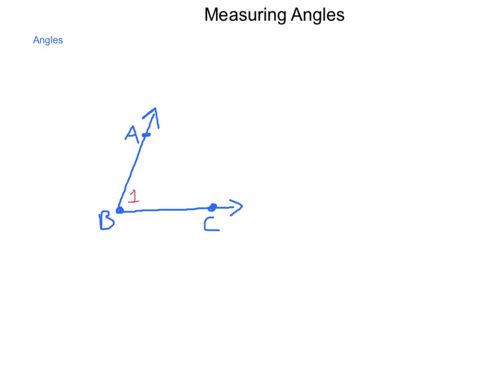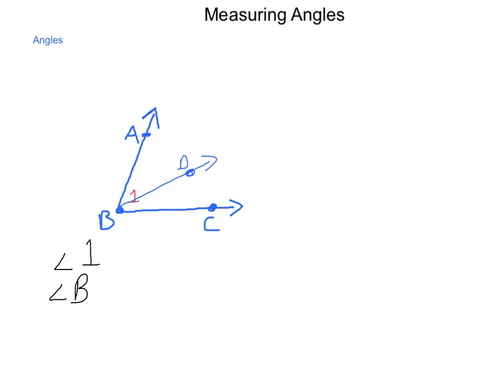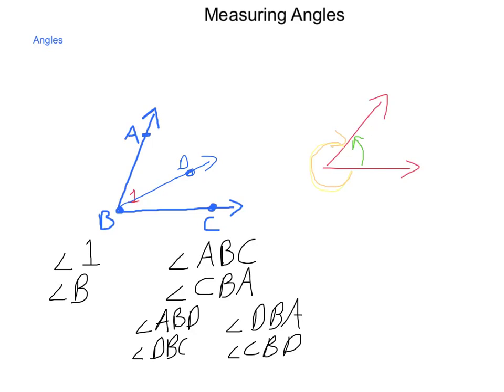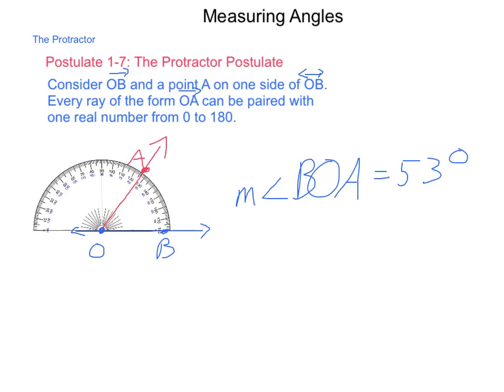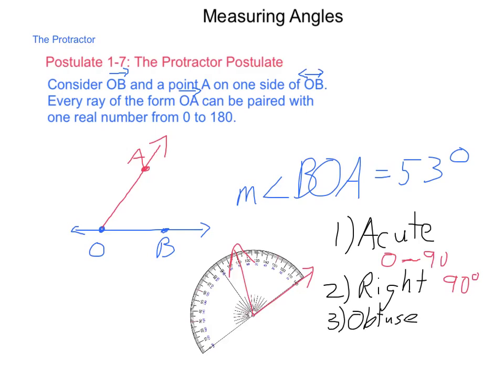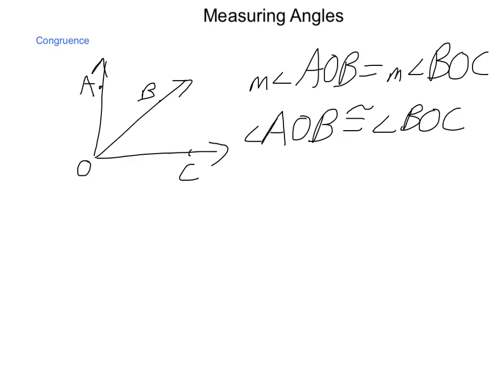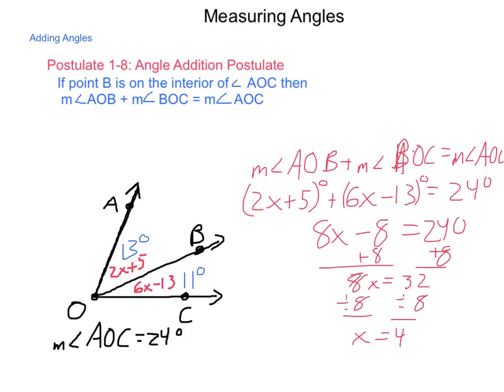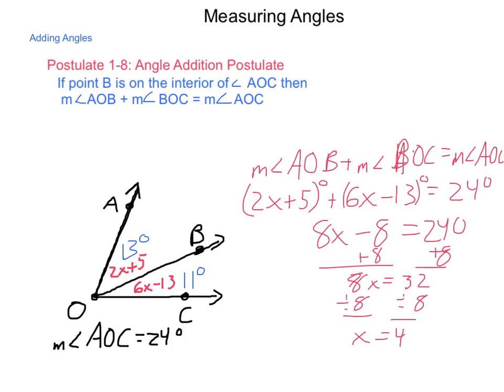Geometry 1.4 Measuring Angles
Methods and terms for measuring angles and solving for unknown values within the angles.